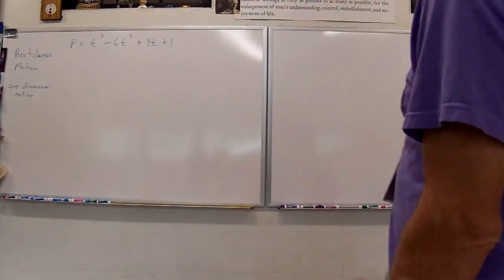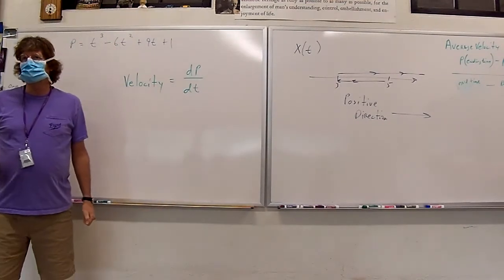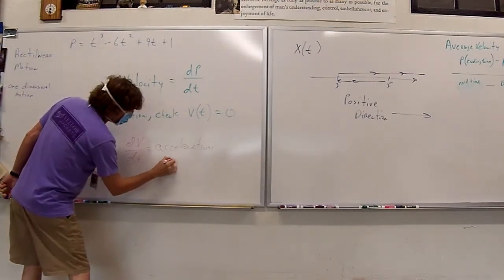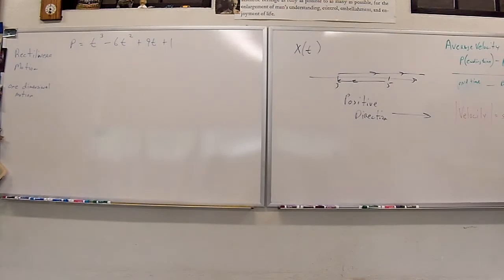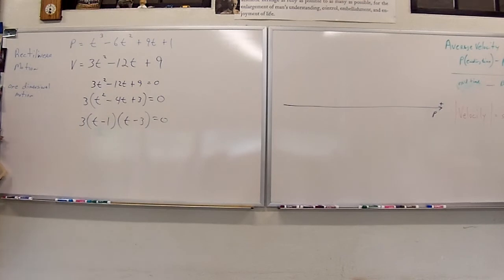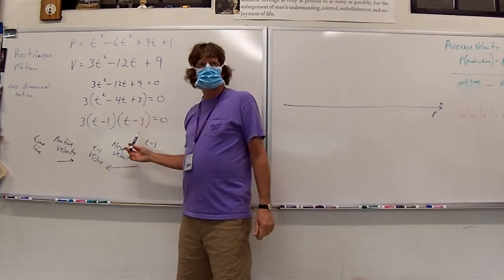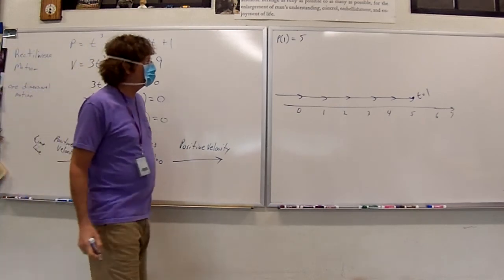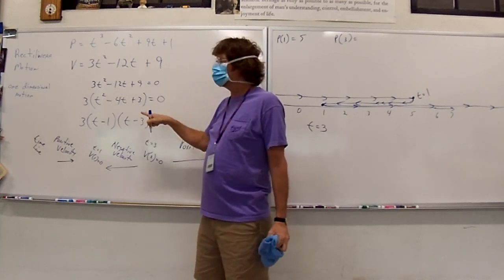Rectilinear Motion 1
One dimensional motion.  Position, Velocity, Acceleration